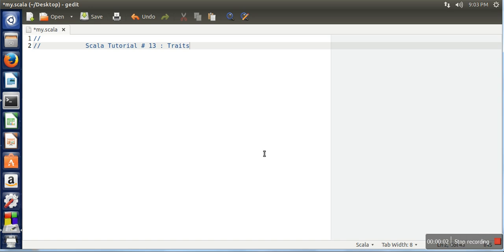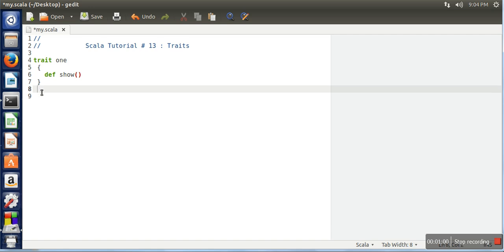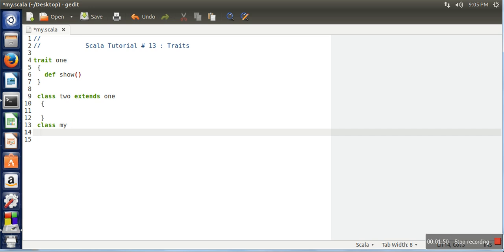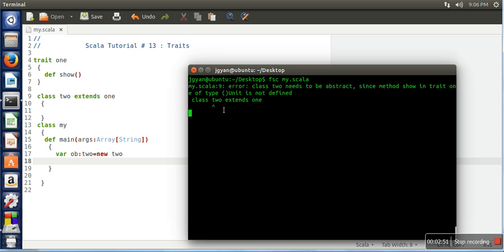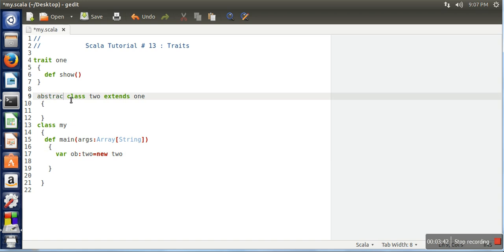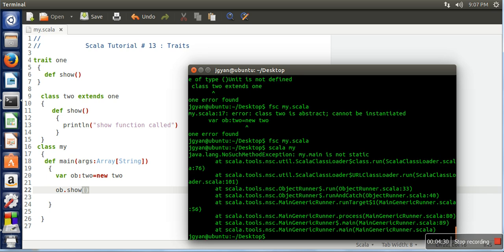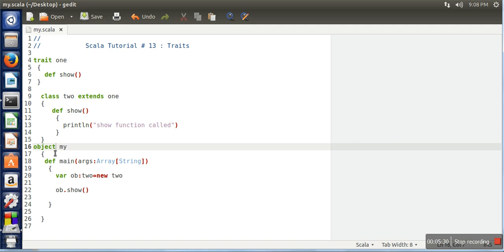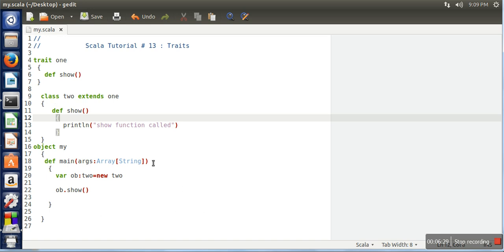Traits in Scala # Scala Tutorial - 13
Similar to interfaces in Java, traits are used to define object types by specifying the signature of the supported methods. Like in Java 8, Scala allows traits to be partially implemented; i.e. it is possible to define default implementations for some methods. In contrast to classes, traits may not have constructor parameters.